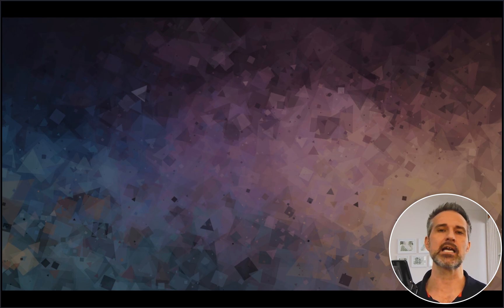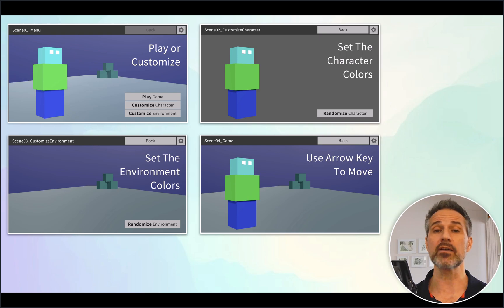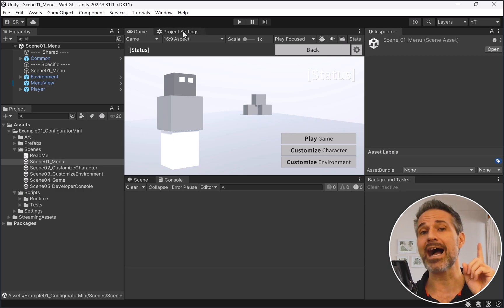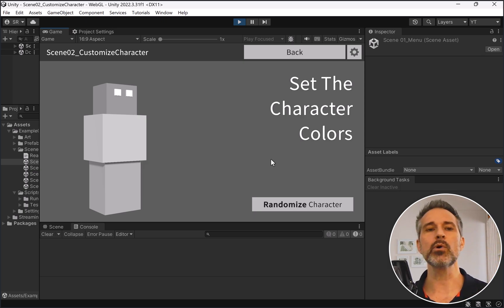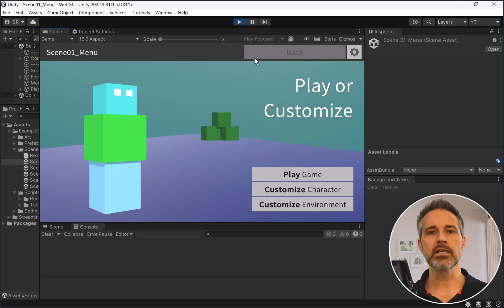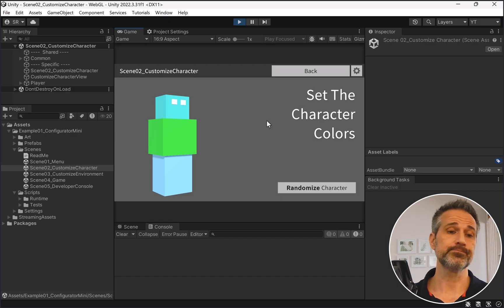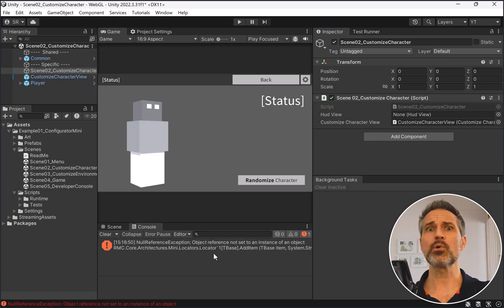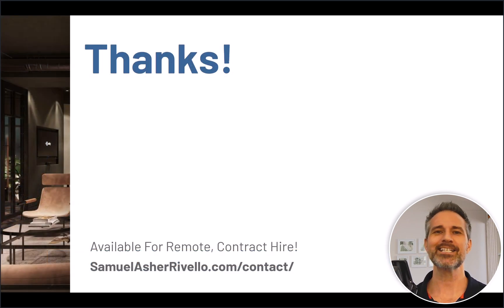Best Practices - 5 - Unity Demo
Samuel Asher Rivello, with over 20 years of Game Development expertise, presents Unity Best Practices.

Together we'll explore design principles, standards, design patterns, frameworks, and architectures.

TIMESTAMPS
► 00:00 Intro
► 00:20 Recap
► 02:06 Demo In Unity
► 02:28 Tip: Enter Playmode Options
► 05:05 Demo: Main Menu
► 05:38 Demo: Customize Character
► 06:36 Demo: Customize Environment
► 07:33 Tip: No Bootstrap
► 10:40 Demo: Automated Tests
► 12:01 Demo: Automated Builds
► 12:48 Outro